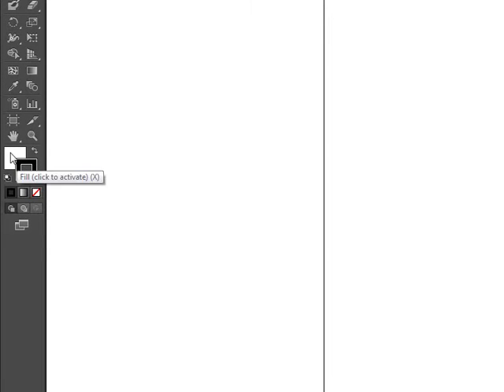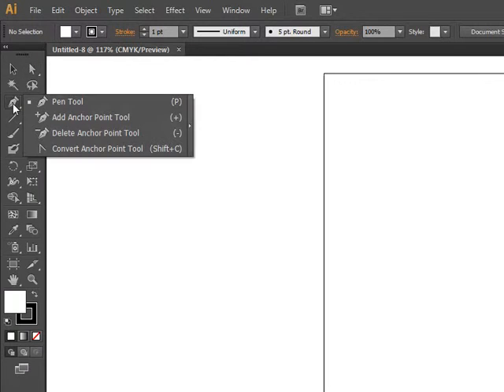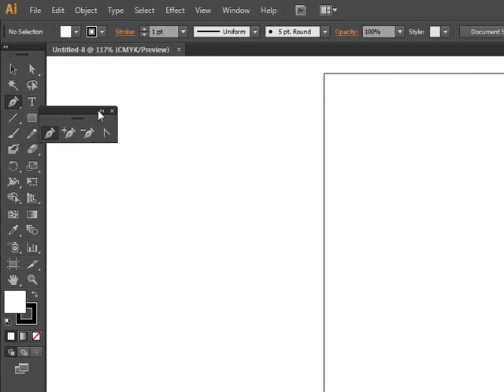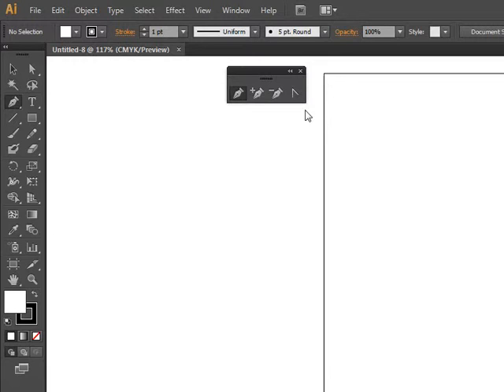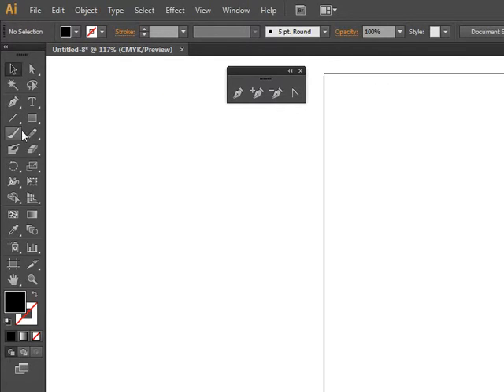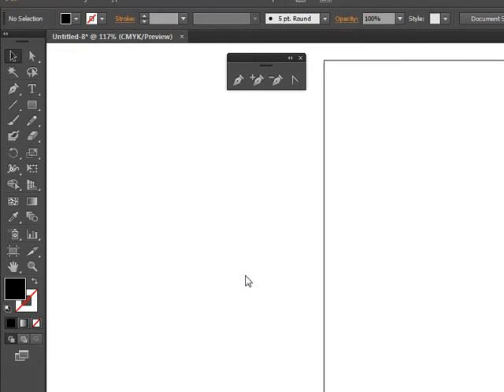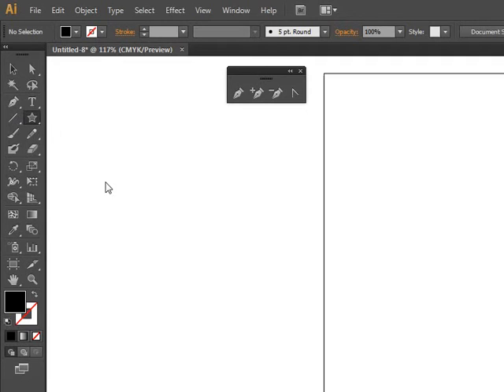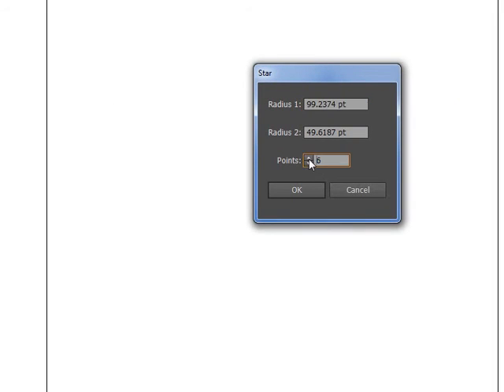Adobe Illustrator: Understanding and navigating with Adobe tools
A brief demonstration on how to work with Adobe Illustrator tools